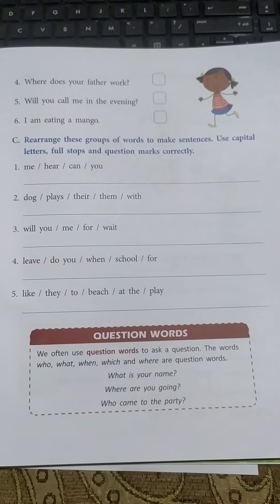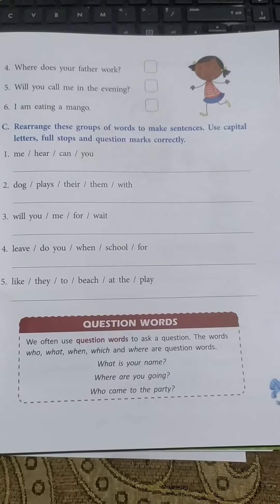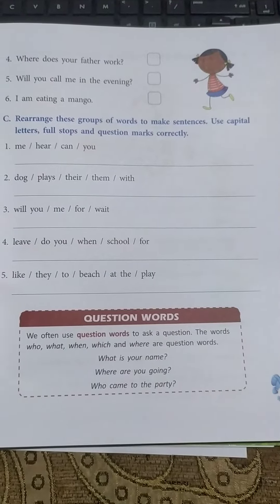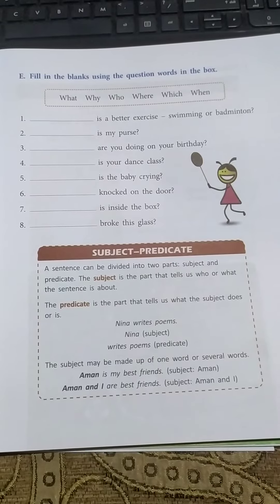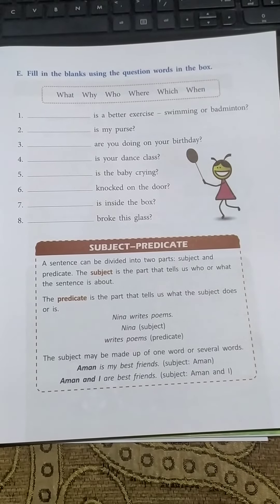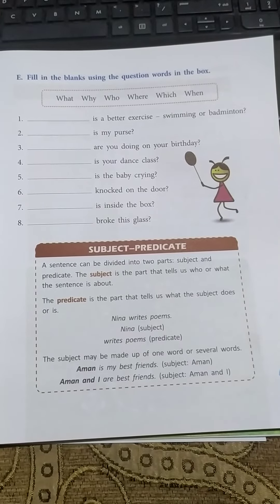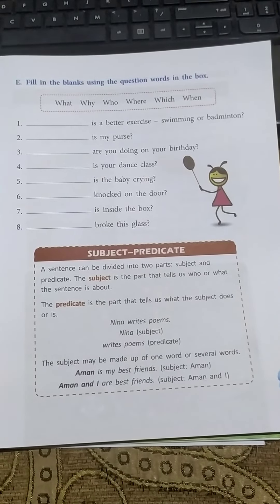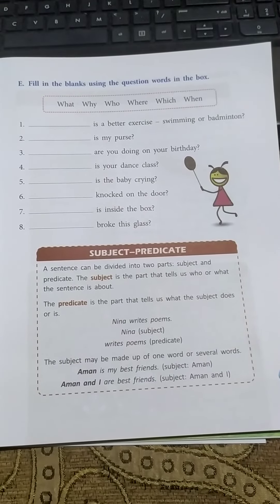Class 2 B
Eng Gr